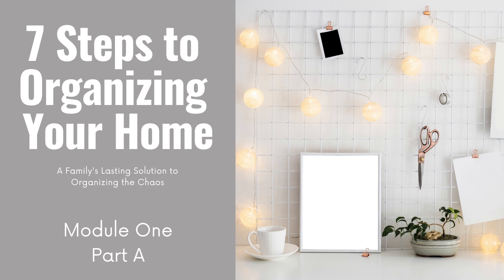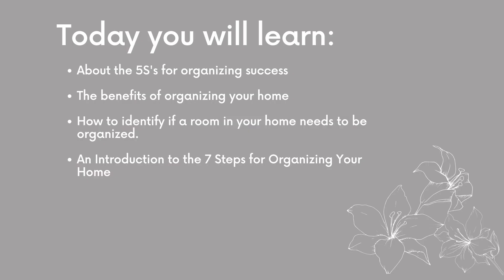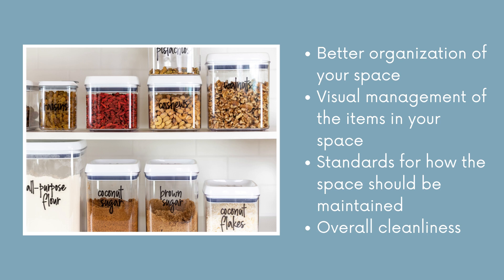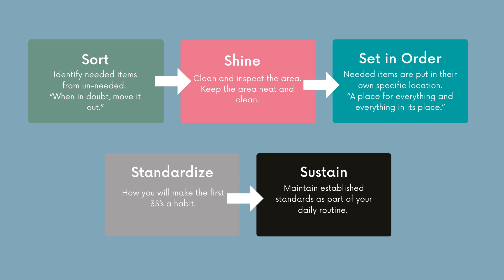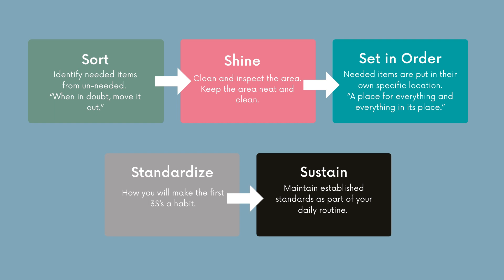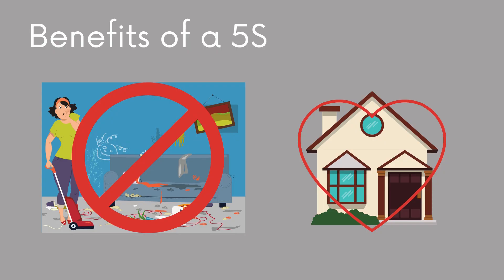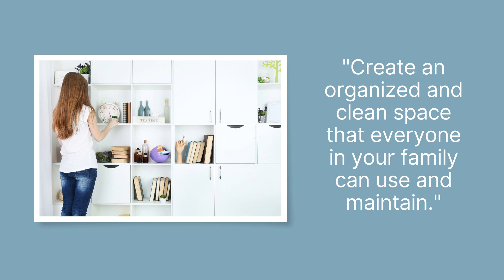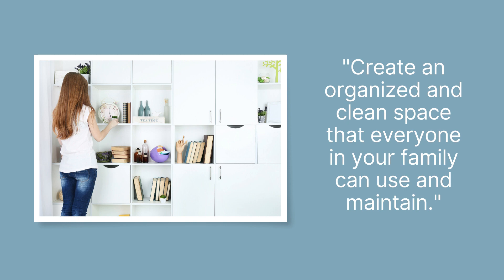Module 1 A- 7 Steps to Organizing Your Home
5S is the methodology I am going to bring you through to get your home cleaned and organized and keep it that way.  5S is just one of the many tools we use in Continuous Improvement and is generally used in the workspace to make it more efficient and safer for the employees that work there.  I have modified this methodology for your home space and instead of employees, you will be leading your family through a 5S event in your own home.

5S is a process for creating and maintaining a clean and organized space that utilizes simple, yet highly effective techniques that removes the “noise” A.K.A. clutter from your space and provides:

Better organization of your space.

Visual management of the items in your space.

Standards for how the space should be maintained.

Overall cleanliness

The 5S’s for this methodology stand for:

Sort- Identify needed items from un-needed. “When in doubt, move it out.”

Shine- Clean and inspect the area.  Keep the area neat and clean.

Set in order- Needed items are put in their own specific location.  “A place for everything and everything in its place.”

Standardize- How you will make the first 3S’s a habit.

Sustain- Maintain established standards as part of your daily routine.

(I will share more details on each of the 5S’s later in this book.)

Doing a 5S has many benefits.  You will find that you will reduce the clutter in your home, have a better understanding of how much stuff you have, and increase the pride you have in your home. When we organized the junk drawer in our kitchen, I found 3 sets of colored sharpies.  I did not have a good way to store them before and could never find them, so I had gone to the store and bought 3 different sets and they were all there in the drawer the whole time!  Not only did I waste my time driving to the store to buy more, but I also wasted a good chunk of money purchasing items I already had.

A successfully completed 5S will undoubtedly eliminate your need to search for items and it modifies the appearance of your home, for the better.

How do you know when you need to do a 5S?  It’s simple really.  Just ask yourself the following questions:

Do I have an excessive amount of stuff in my home?  For instance, do I really need 10 coffee cups if I am the only person in my family that drinks coffee?

Do I have a hard time finding things that I need?

Do I often need to borrow stuff from my neighbors or make an unexpected trip to the store because I ran out and didn’t know it?

Do I have expired food or medicine in my cabinets?

Do I have a hard time telling where anything goes?

Can I tell when something is missing?

Does my space look like a tornado came through it?

If you answered yes to any of these questions, it is time to get your 5S on! But first, you have a little pre-work to do before you spring a 5S on your family.  You will need to make a plan, one that is so devious your family won’t know that it wasn’t their idea.  I am kidding.  Kind of, but not really.  Seriously, though.  I am going to teach you how to get your family on board and they will be so excited to do the work because they will feel like their opinions matter and they had a huge part in making your home a better place to live.  Because, frankly, that is exactly what is going to happen.